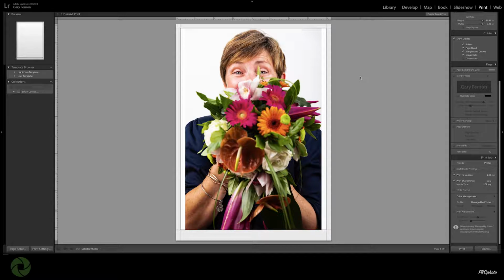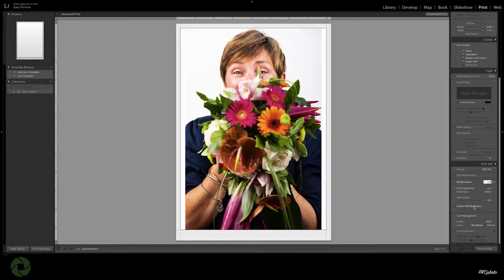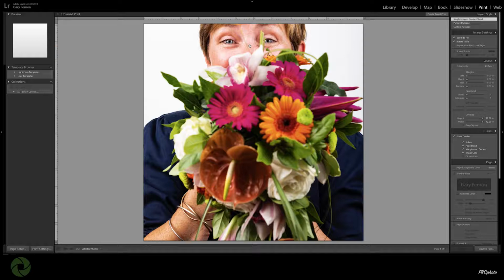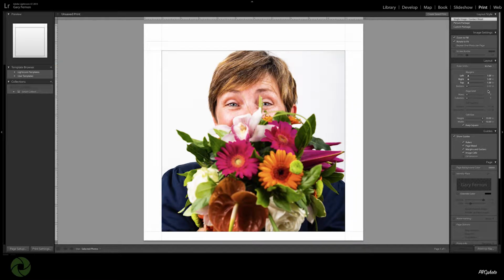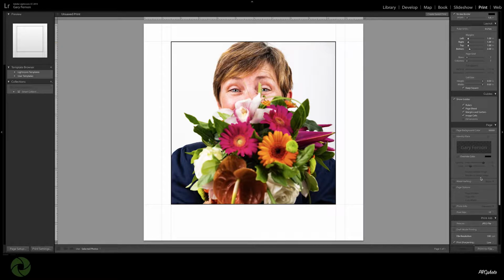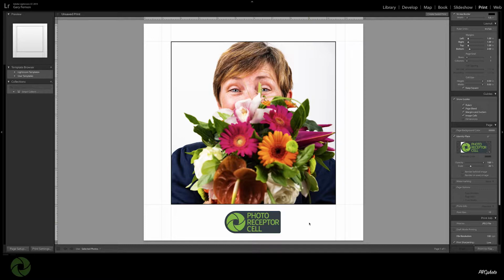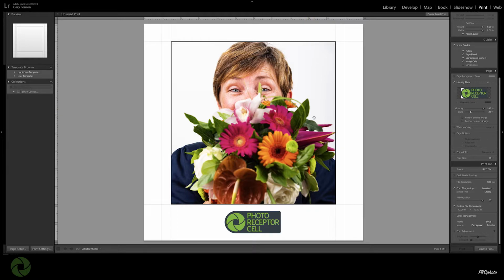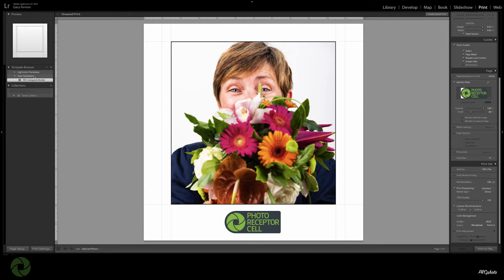Create A Border With Lightroom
In this "how to" guide you'll discover how to create a cool border using Adobe Lightroom.

STEP-BY-STEP

1. Go to the Print module
2. In the Layout Styles menu choose Single Image / Contact Sheet.
3. scroll down to the Print Job menu.
4. In the PRINT TO section choose jpeg.  Set the PPI to 100.  Set the custom file dimensions to 12 x 12 inches.
5. In this example we chose a square format.  To do this check the ZOOM TO FILL box in the image settings box.
6. drag the photo into position.
7. Tick KEEP SQUARE.
8. To create the border go to the MARGIN sliders.  Set the left, right and top to 1 inch.  Set the bottom to 2 inches.
9. In the IAMGE SETTINGS, turn on STROKE BORDER.  Use the slider to set the width of the border.
10. Open the page panel and turn on the IDENTIFY PLATE.  Drag your logo into position.
11. Go to PRINT JOB, set PRINT SHARPENING to standard,Glossy.  Set PROFILE to sRGB, Perceptual.  The quality to 100, then click PRINT TO FILE to save the look to a new file.
12. To be able to use this as a template,, go to the TEMPLATE BROWSER, click the '+' icon and create a template.